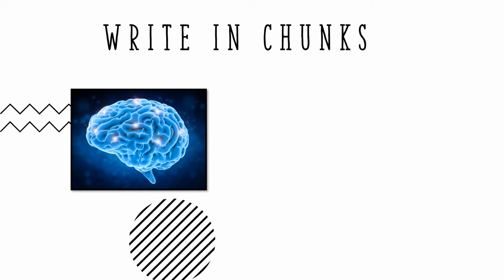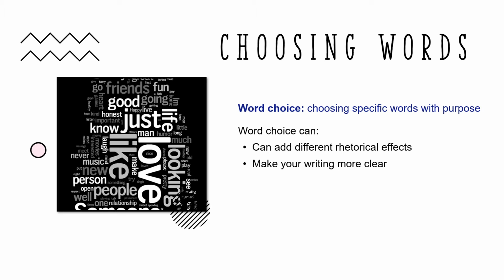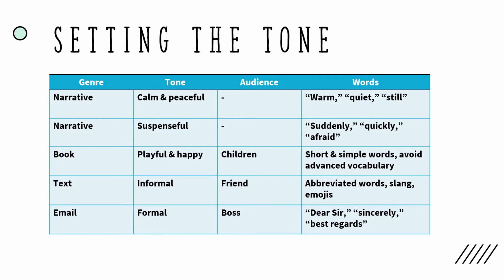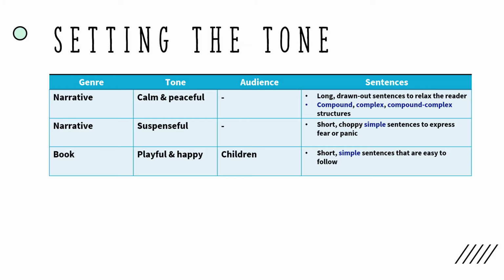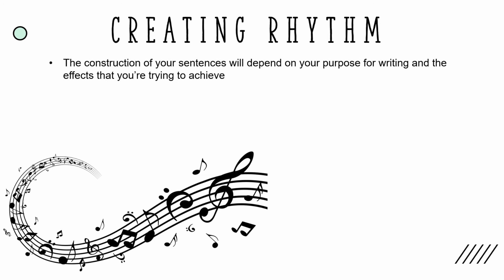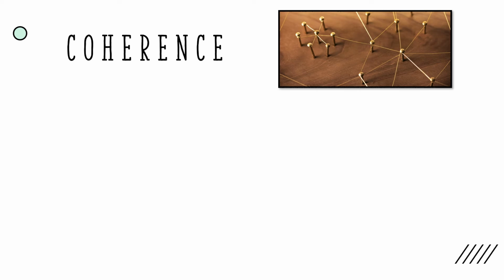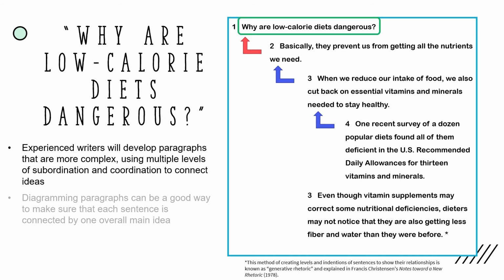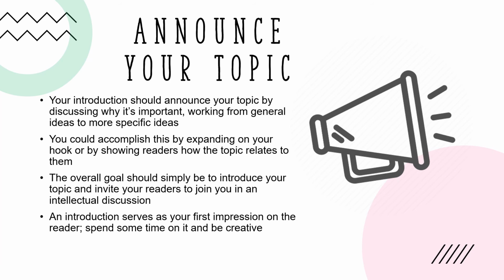Drafting Presentation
This presentation goes over the third step of the writing process: drafting.